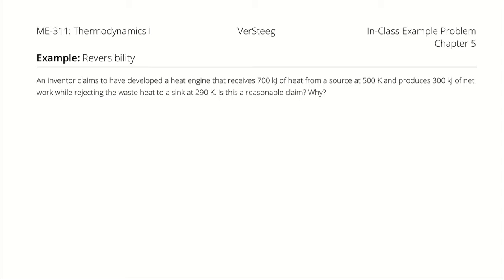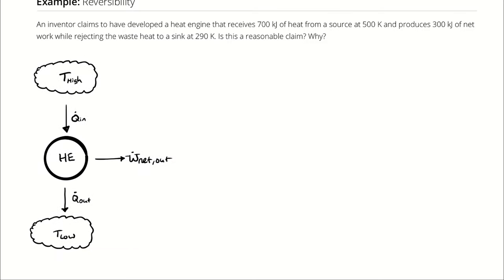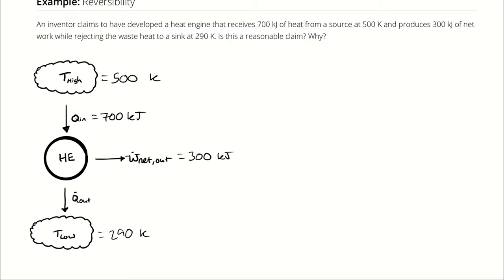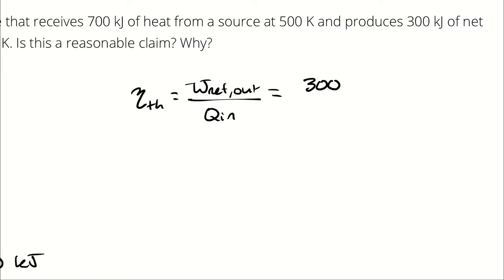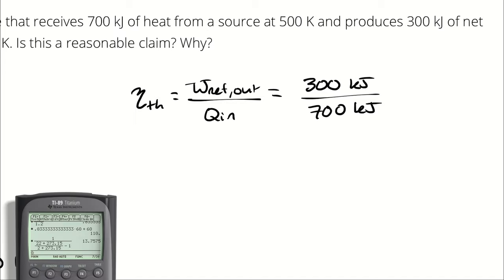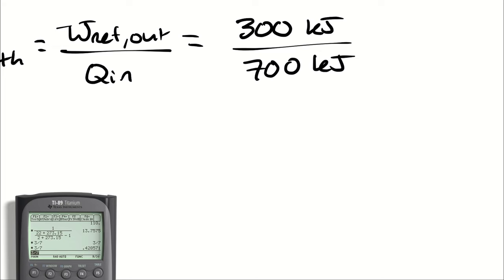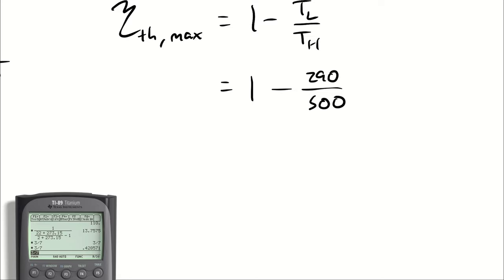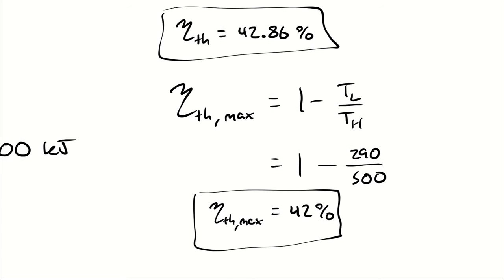Example Problem - Too Reversible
"An inventor claims to have developed a heat engine that receives 700 kJ of heat from a source at 500 K and produces 300 kJ of net work while rejecting the waste heat to a sink at 290 K. Is this a reasonable claim? Why?"